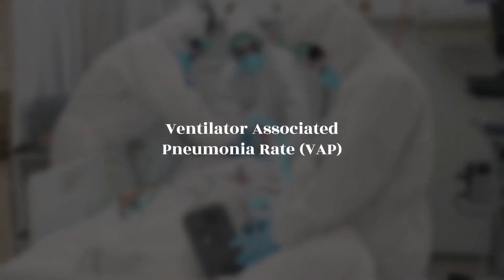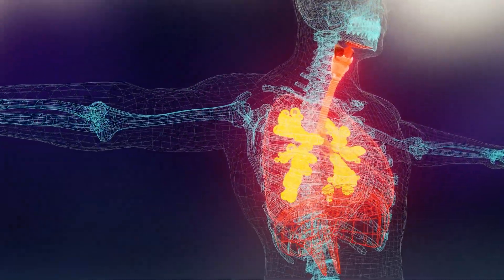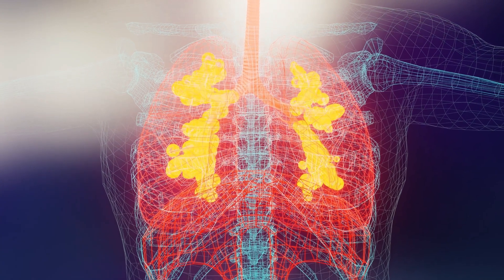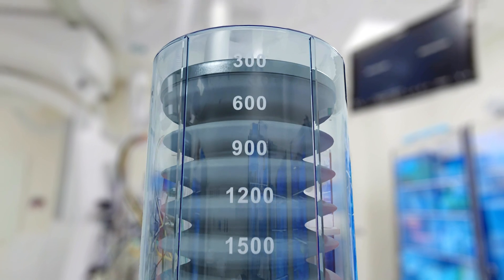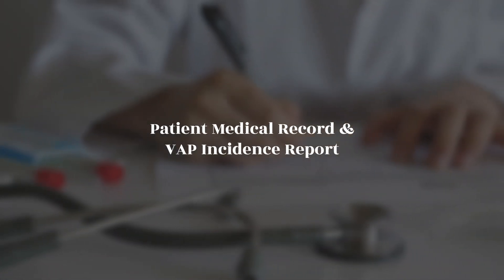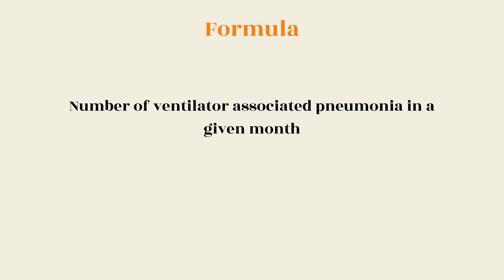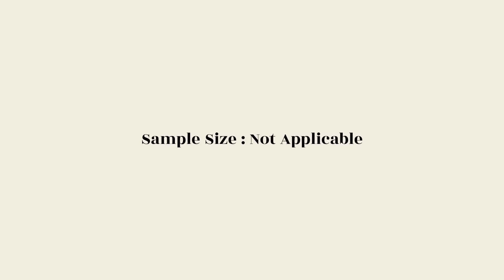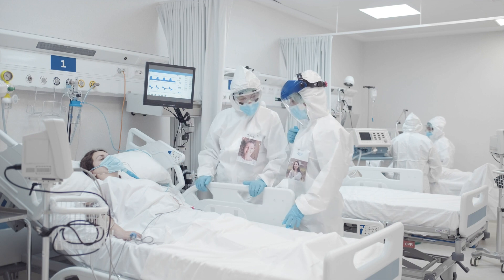NABH Quality Indicator 8 : Ventilator Associated Pneumonia (VAP) | Infection Control | Healthcare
Ventilator-associated pneumonia (VAP) is a serious infection that can develop in patients on mechanical ventilation. It is caused by bacteria that enter the lungs through the endotracheal tube. VAP can lead to longer hospital stays, increased mortality, and higher healthcare costs.

The National Accreditation Board for Hospitals & Healthcare Providers (NABH) has developed a quality indicator for VAP to help hospitals track and improve their performance in preventing this infection. The NABH VAP quality indicator is calculated as the percentage of patients on mechanical ventilation who develop VAP.

This video provides an overview of the NABH VAP quality indicator, including its importance, how it is calculated, and how hospitals can use it to improve their performance in preventing VAP.

[ Hospital, Healthcare, NABH, NABH Accreditation, Quality Care, Doctor, Nurse, Consultancy, Quality Indicator, UTI, Urinary Tract Infection]